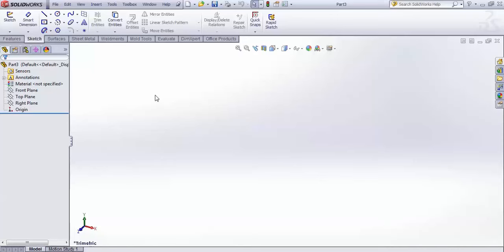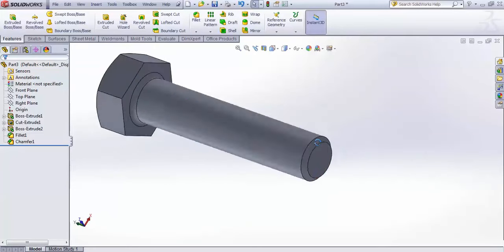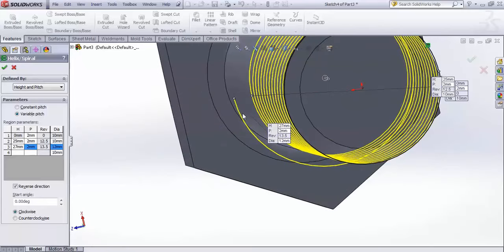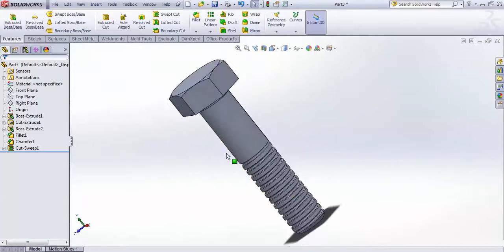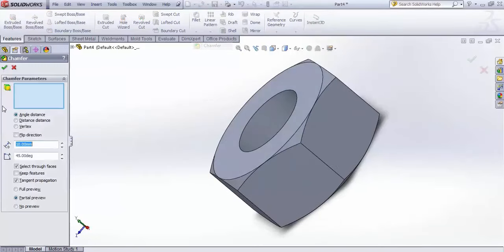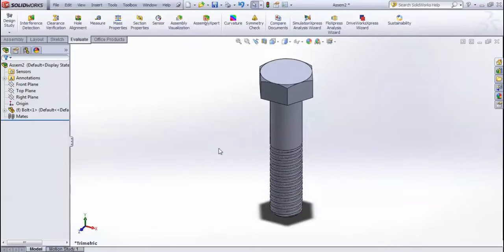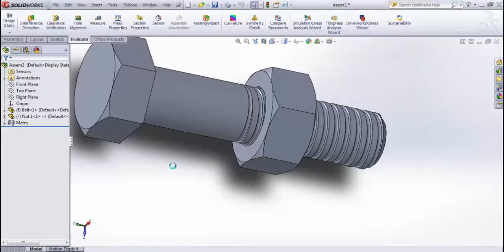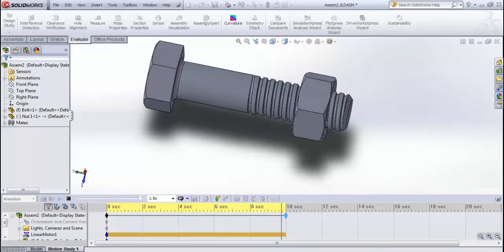Nut And Bolt design and animation in Solidworks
A nut and bold been designed and then assembeled leter on to show how they will work a animation is done using motion study